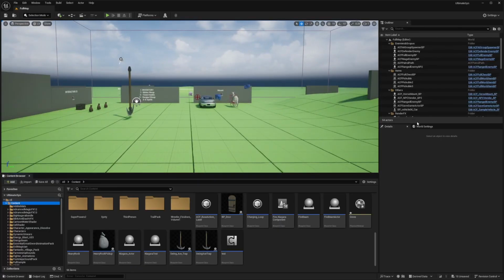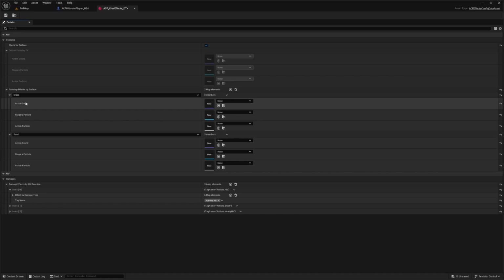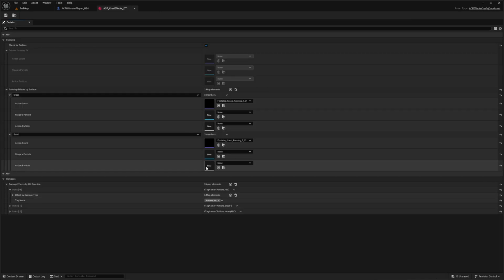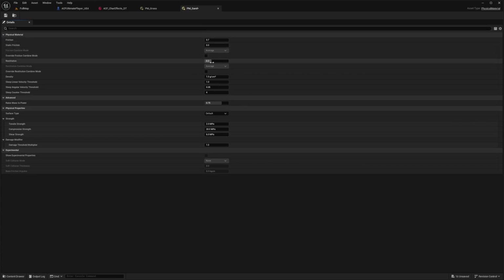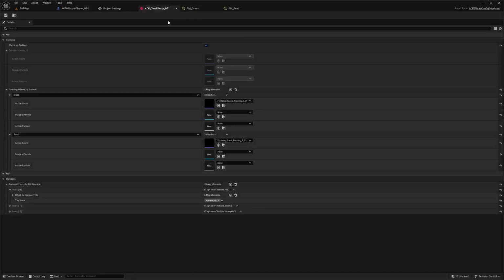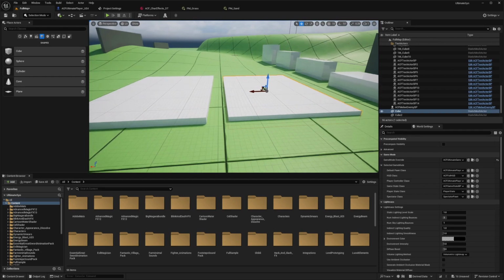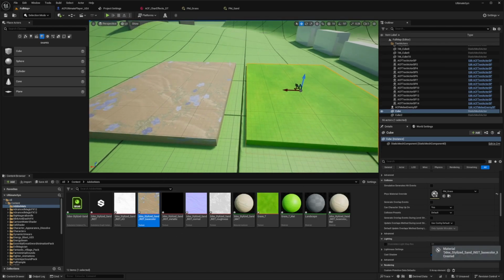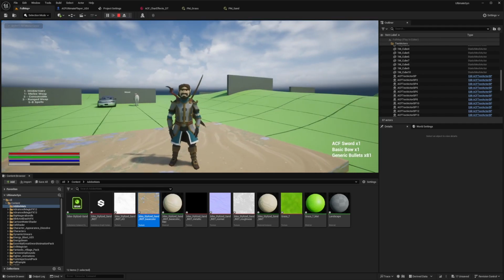ACF - Footstep Surface